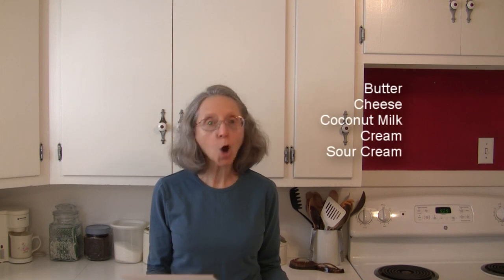Chayote 101- What Goes With Chayote Squash and Recipes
In this video I list herbs, spices, and assorted foods that pair well with chayote squash.

Herbs/Spices That Go Well With Chayotes
Cilantro, cinnamon, creole, curry, fennel seeds, garlic, ginger, oregano, parsley, tarragon, thyme, turmeric, vanilla

Foods That Go Well With Chayotes
Fruit and Sweets: Apples, honey, lemon, lime, mango, orange

Vegetables: Bell peppers, chilies, corn, fennel, onions, scallions, acorn squash, sweet potatoes, tomatoes, watercress

Grains: Bread crumbs, tortillas

Dairy (and non-dairy): Butter, cheese, coconut milk, cream, sour cream

Proteins: Almonds, beef, chicken, pulled pork, pumpkin seeds, seafood, tofu

Other: Olive oil, vegetable stock, vanilla

Suggested Flavor Combinations:
Chayote + almonds + cinnamon + honey
Chayote + garlic + onions + tomatoes